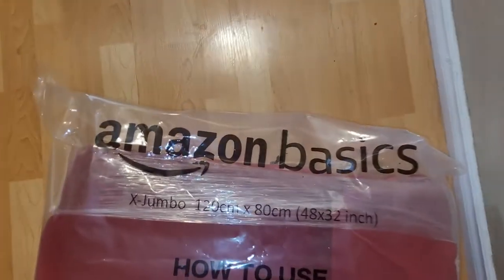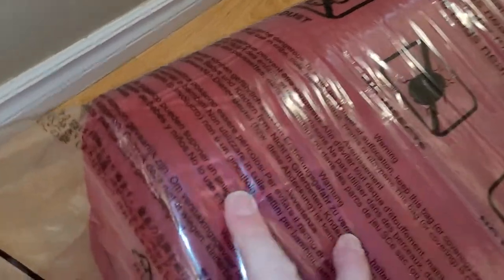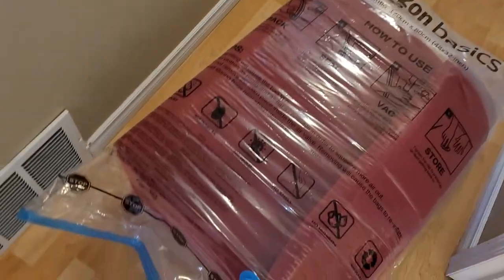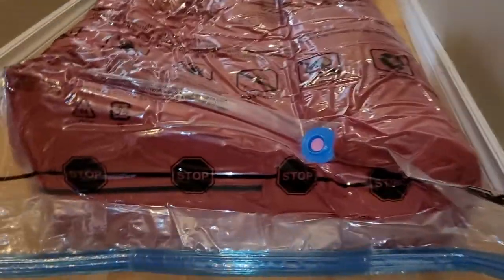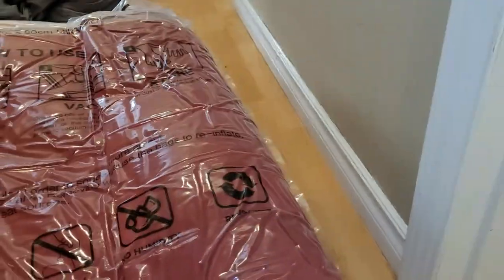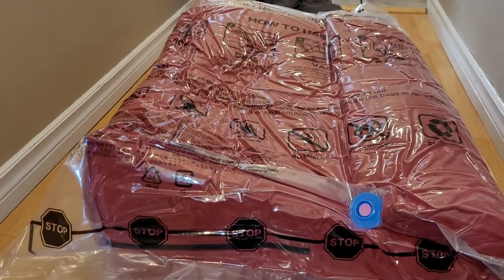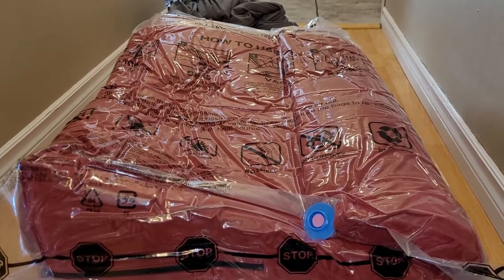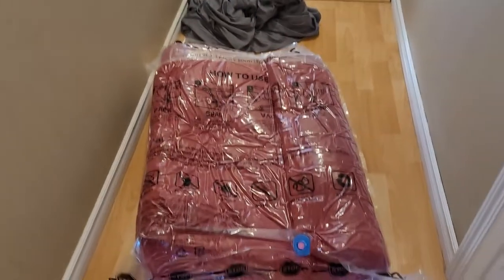Amazon Basics Vacuum Compression Storage Bags with Hand Pump Review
These things are really good. I definitely recommend them. I moved recently and have to keep my clothes and linen in storage for several months in a storage unit. Good way to keep the bugs out.

Some stuff may be stored for over a year or two.